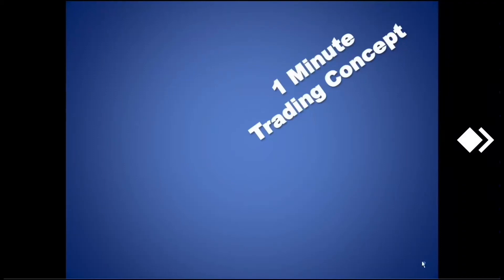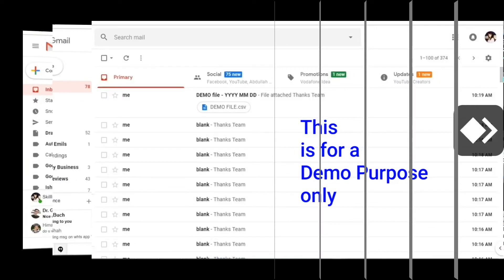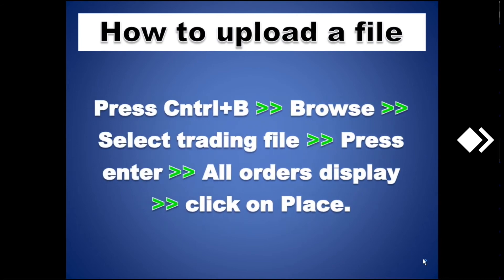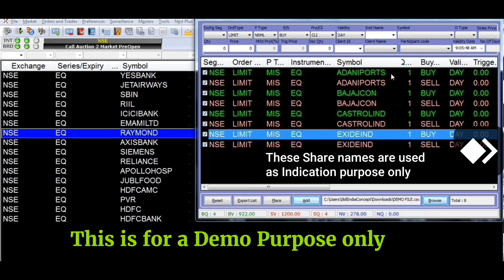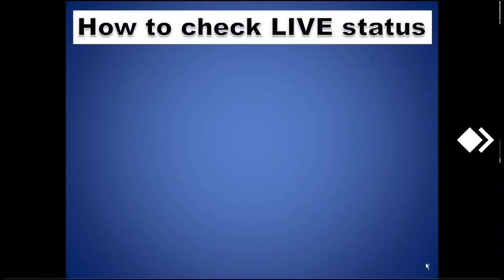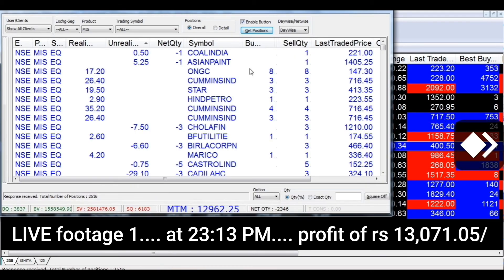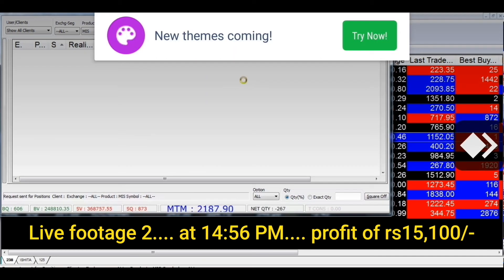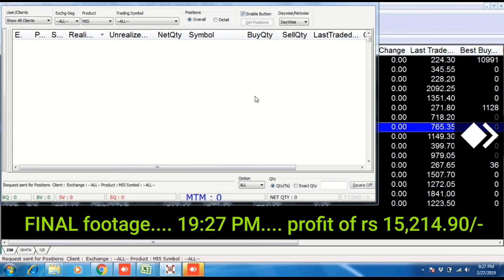LIVE - 27 Feb 2019 - Intraday Trading in 1 Minute - Video 128 - SkillIndiaConcept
I make buy sell calls & do not recommend to others for monthly subscription. I choose to trade them in one real trading account and then show LIVE trading. It's your turn to SEE & BELIEVE with profit & loss (MTM) in bottom middle.

1) Get your trading file by email before 9 am & DOWNLOAD file
2) Login your NOW software & UPLOAD file
3) That’s all

WhatsApp_No  9999-365*24*7

Founder
Partners